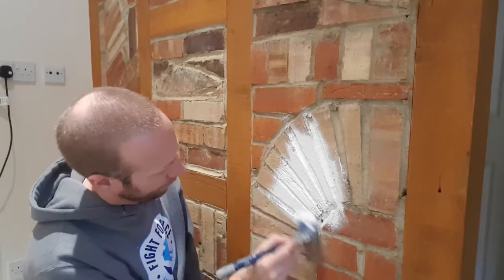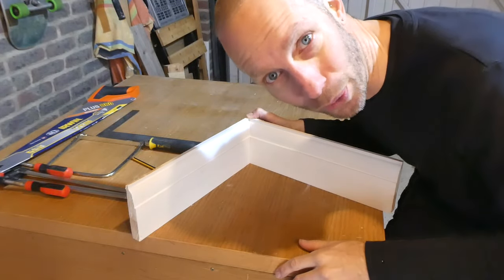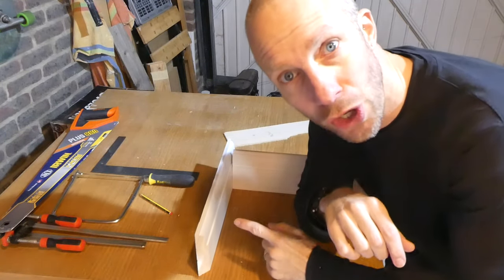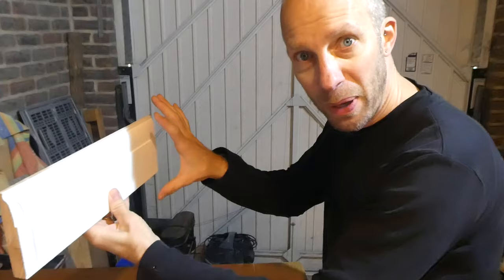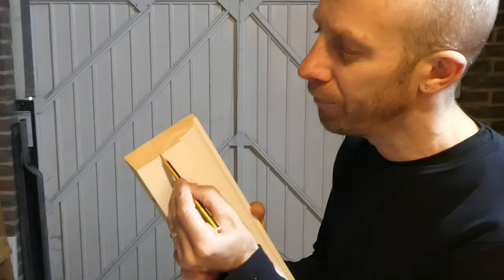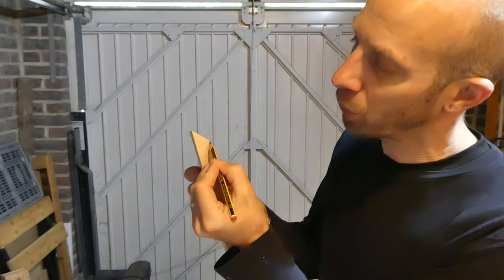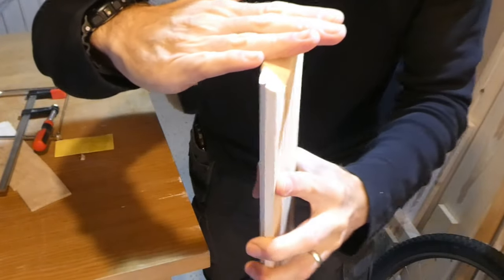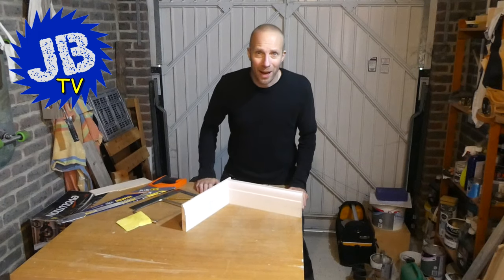How to Cut and Scribe an Internal Corner on Skirting Boards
In this video I show you how to get the perfect skirting board joint on an internal corner. Not all internal corners are smack on 90 degrees, so by creating a scribe joint for your skirting or baseboard, you can achieve a perfect join every time.

👉 Coping Saw (Amazon)
👉 Profile Gauge (Amazon)